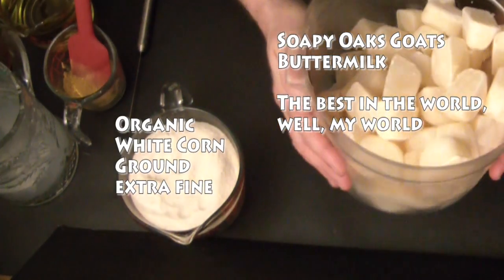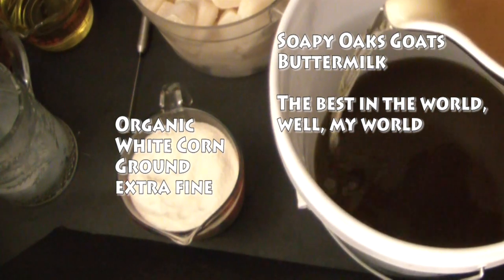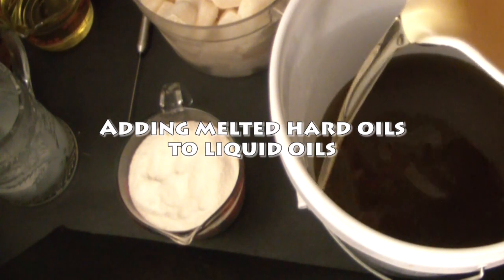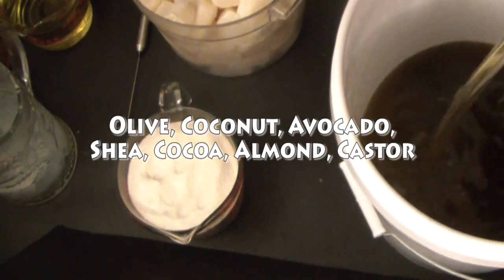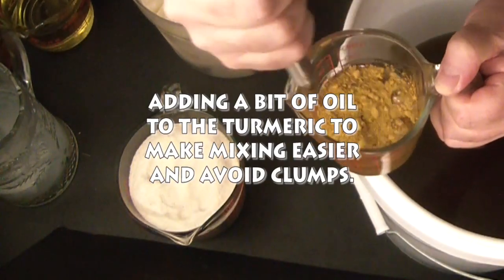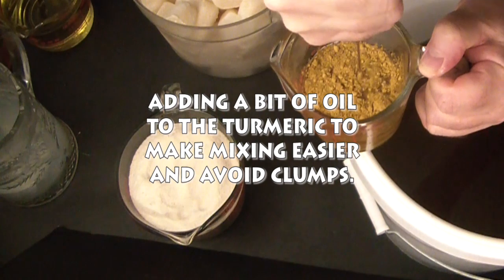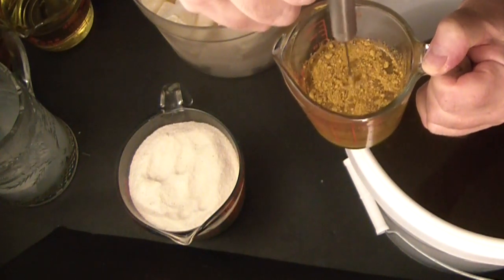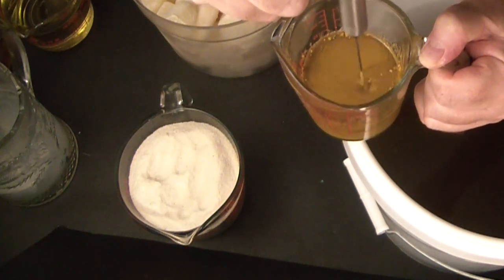Making Buttermilk Cornbread Goat Milk Soap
Making Buttermilk Cornbread Goat Milk Soap.  Locally grown organic corn and goat milk are the key ingredients in this luxurious Exfoliating soap.  This is a remake using a finer grind corn, perfect for use on dry skin to reveal the healthy skin below.